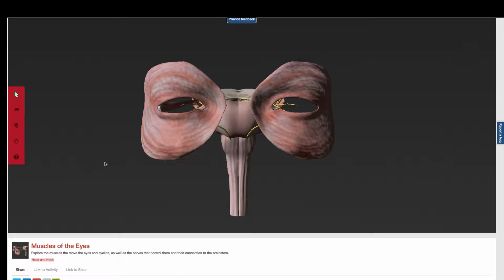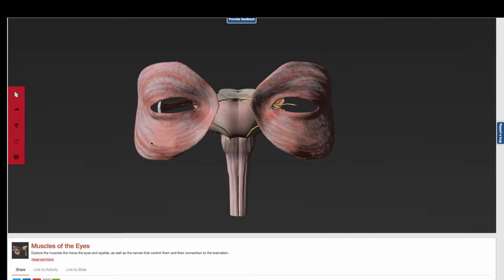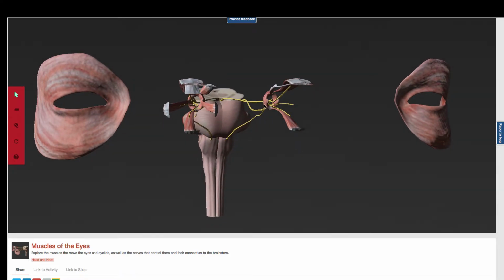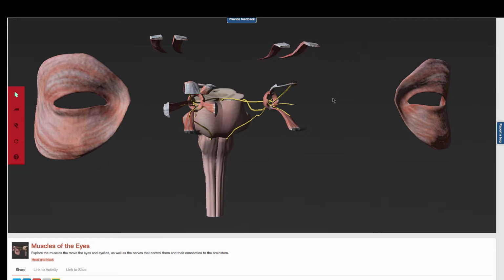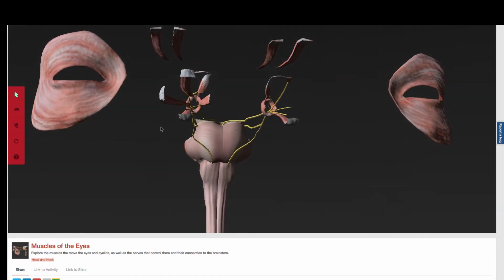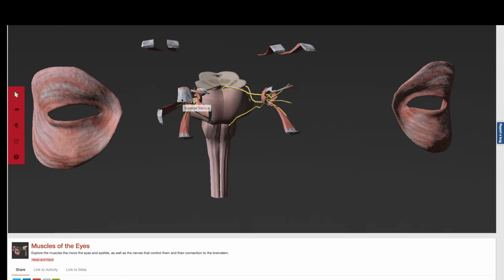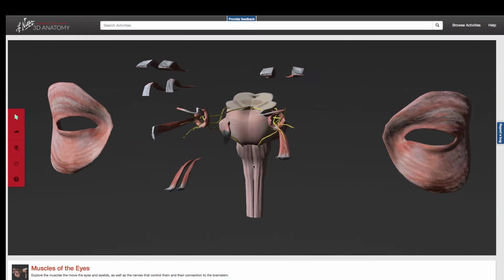Extraocular Eye Muscles